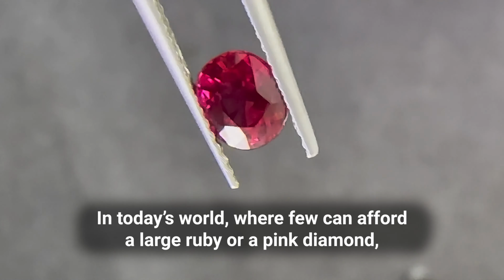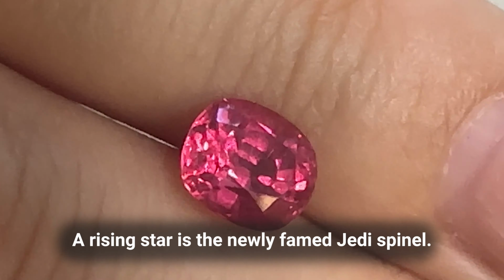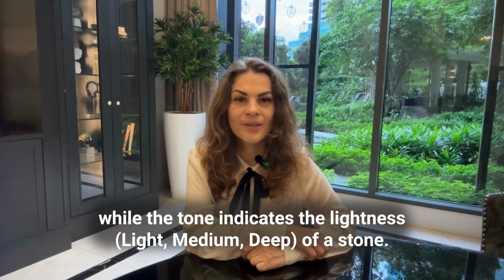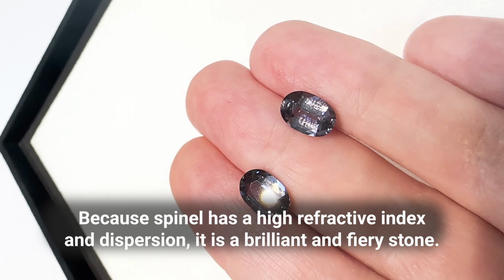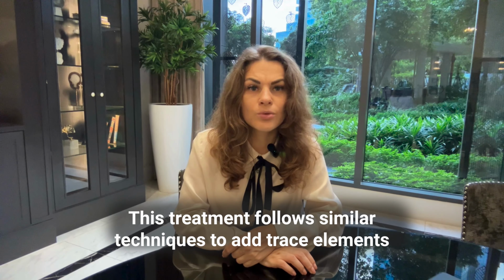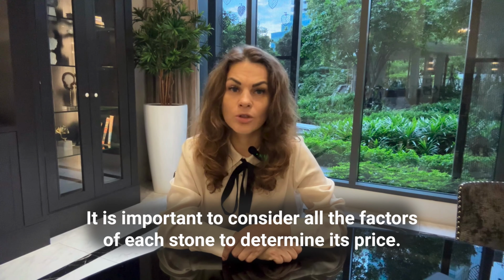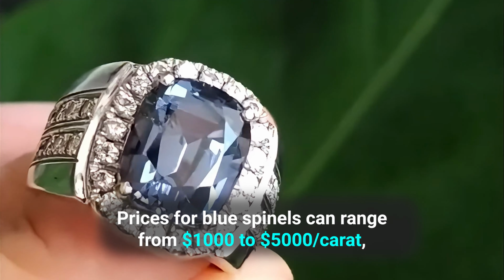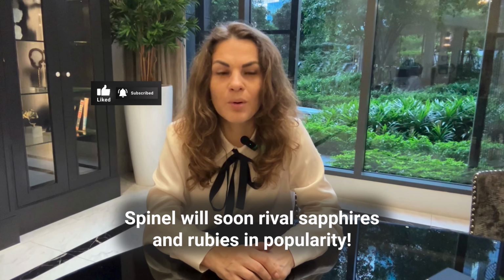Spinels, "The poor man's Ruby" Buying guide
Spinel is a beautiful large gem, more affordable than a ruby or a diamond of equivalent size and beauty!  Often called "The poor man's ruby", "The great imposter",  "Nature's Gemstone Identity Thief", "Ruby's look alike",  this multi-color gemstone has been confused with ruby for a long time now. It comes as no surprise that many historical pieces of jewelry thought to be rubies are in reality spinel gemstones!
Touted as the HOTTEST GEMSTONE of 2021, this stone is rising in popularity and are being used in high-end jewelry designs by Jewelry and high fashion houses!

In the video you'll learn:
0:00  Spinel, the affordable gem
0:35  Is spinel a ruby?
1:08  Colors of spinels
2:16  Saturation and the tone of a spinel
2:57  Clarity and inclusions of spinels
3:17  Carats and sizes of spinels
3:56  Cut shapes of spinels
4:18  Do spinel undergo treatments?
4:59  Blue spinels - Diffused Spinels
5:39  Synthetic spinel - Czochralski process
6:04  What are imitation spinels?
6:55  Where are spinels found and mined?
7:22  How much do spinels cost?
8:51  My stock of spinels on my website
9:07  Rising popularity of spinels